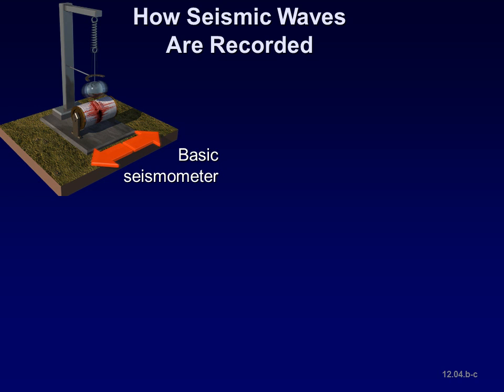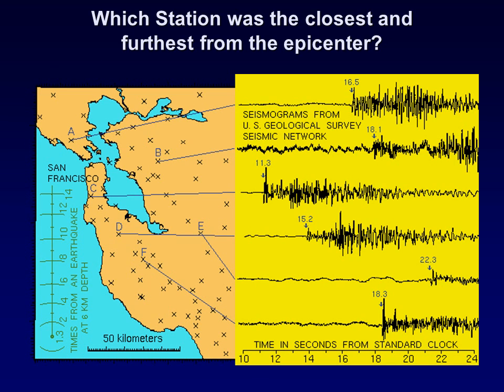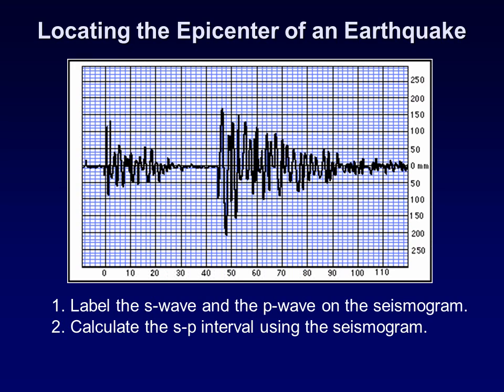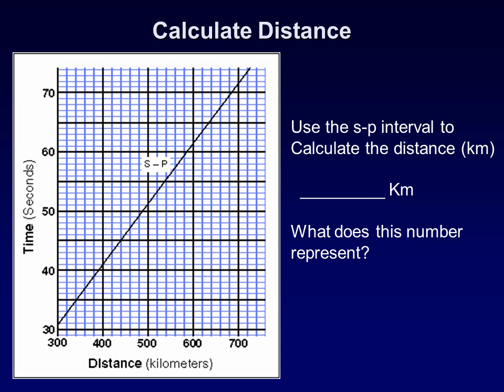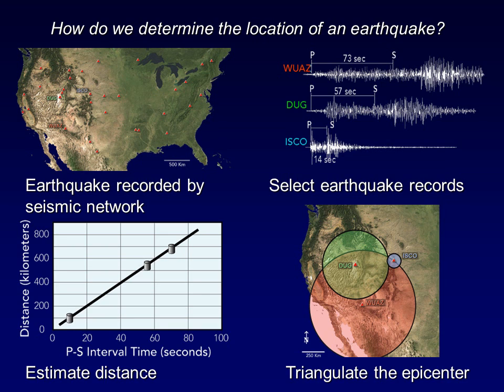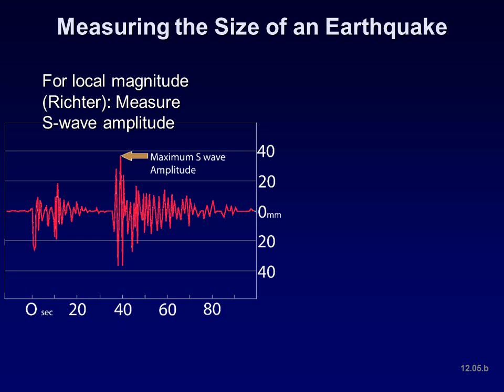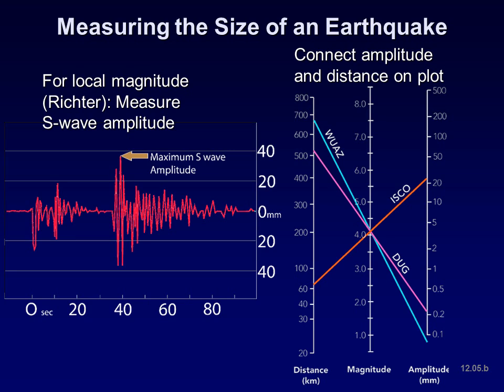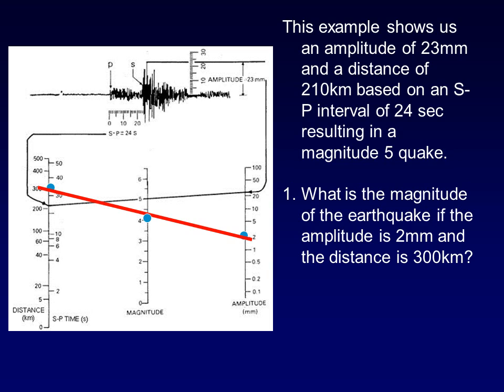Module 4B Earthquakes and Earth's Interior